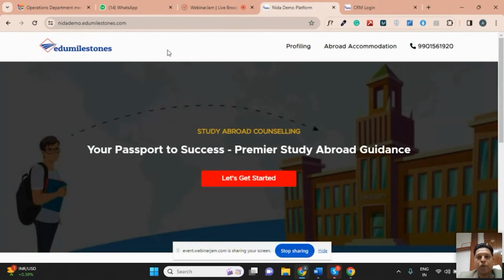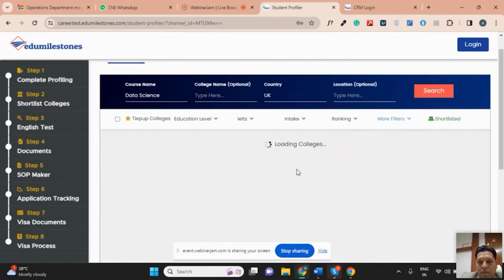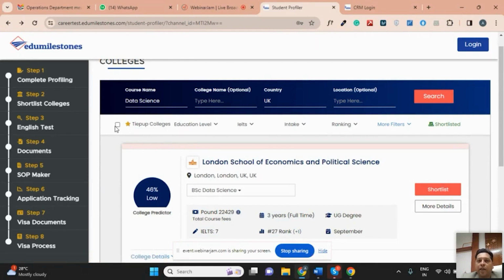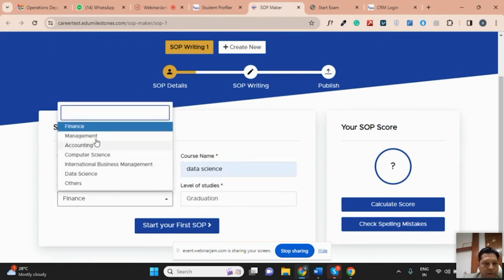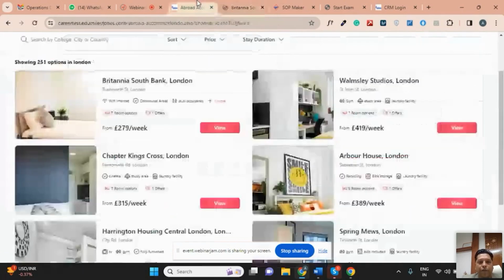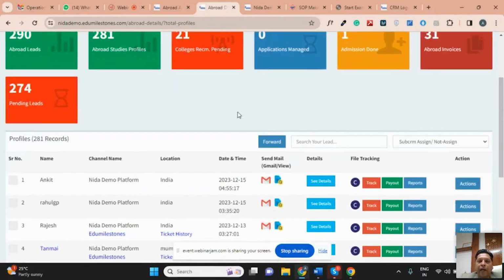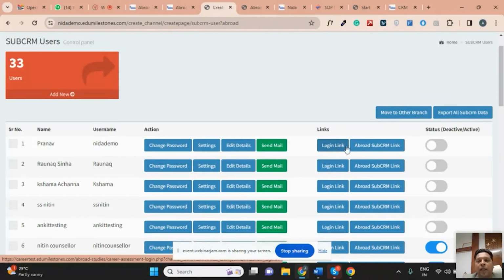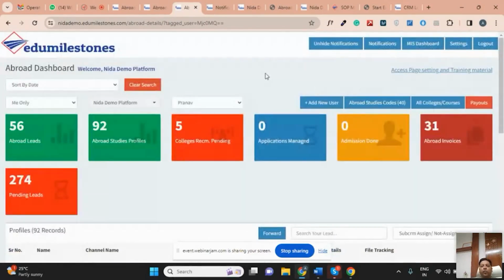New Platform Demo for CCCIS